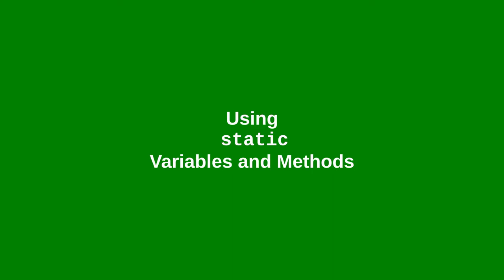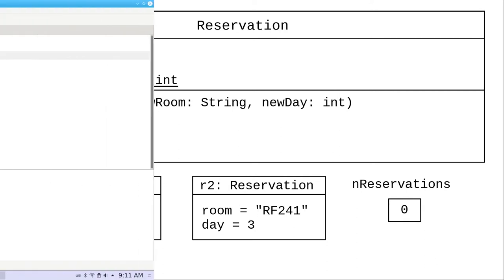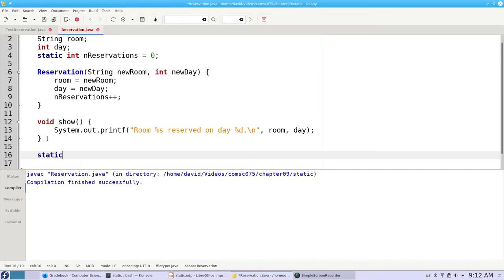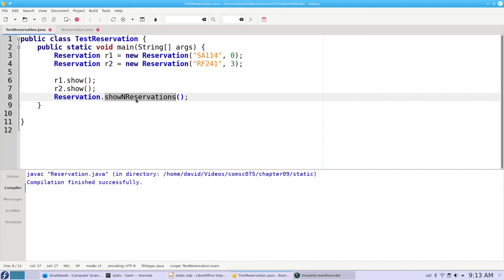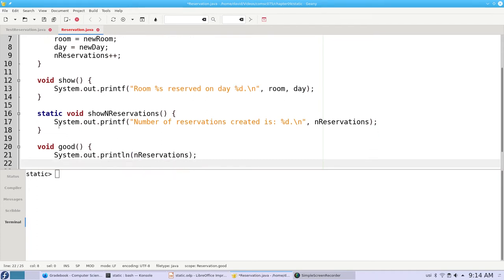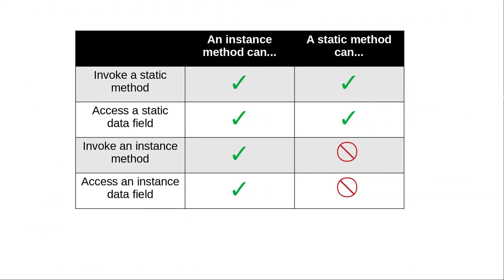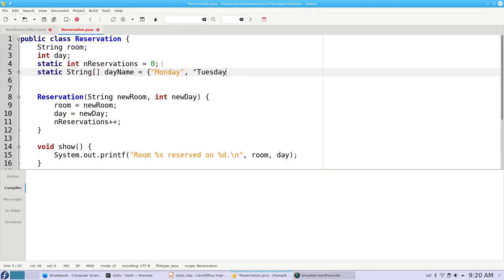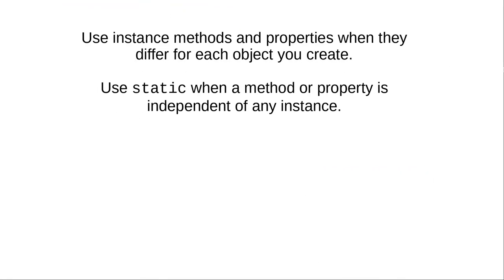Chapter 9: Static Variables and Methods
You can create properties and methods that are independent of any specific instance of the class, but rather belong to the class as a whole.